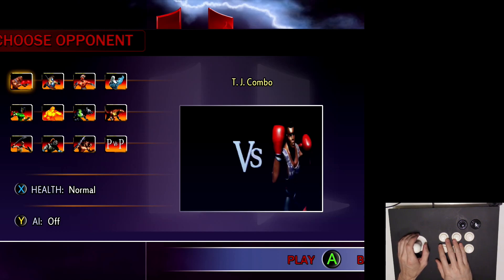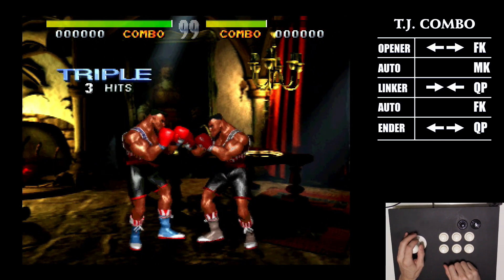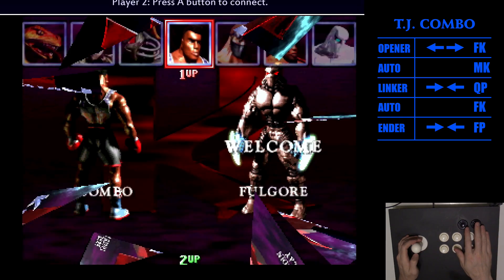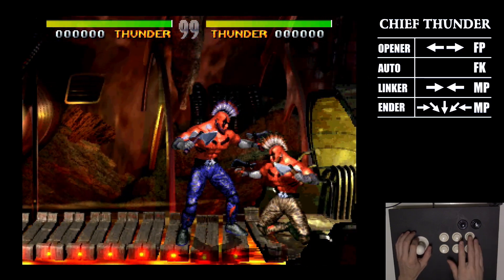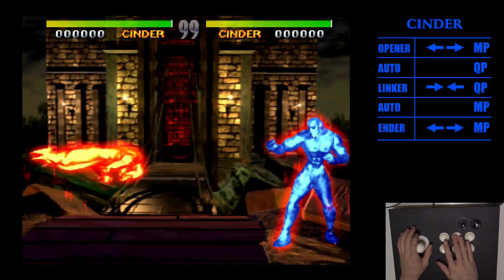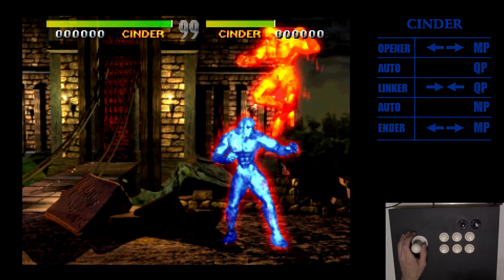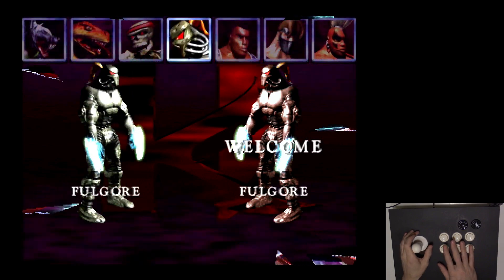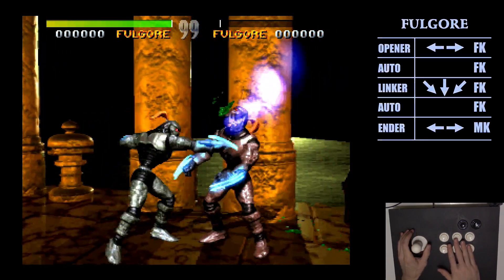KI Tutorial: Basic Starter "KILLER" COMBOS (12+HITS) for Main Cast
Video made per a request to help with KILLER COMBOS in KI (12+ HITS). This video is NOT meant to be a HIGHEST HITS video, it's intended to help players who are trying to learn the game and it's combo system. No glitch combos or High Ultras here. This video is meant to help make the KI Combo system a little easier to understand.

0:00 INTRO
1:15 BASICS
2:12 TJ COMBO
5:35 JAGO
6:21 CHIEF THUNDER
7:54 GLACIUS
8:46 ORCHID
10:17 CINDER
11:18 SABREWULF
12:54 RIPTOR
14:19 SPINAL
15:36 FULGORE